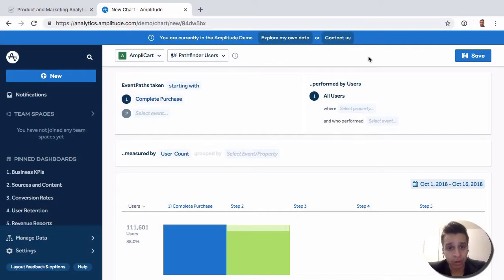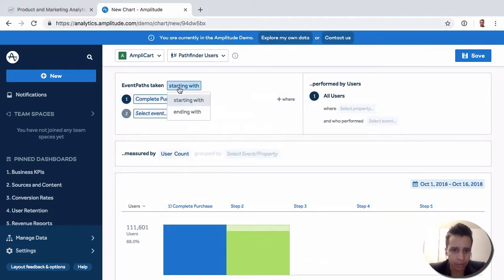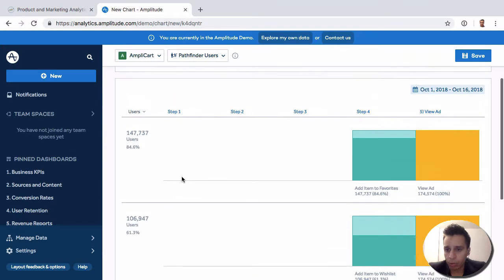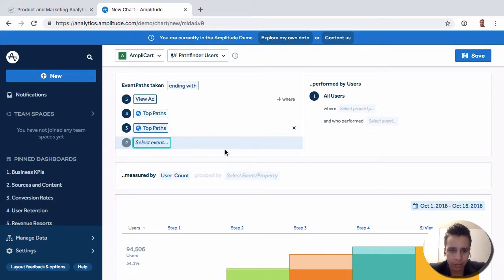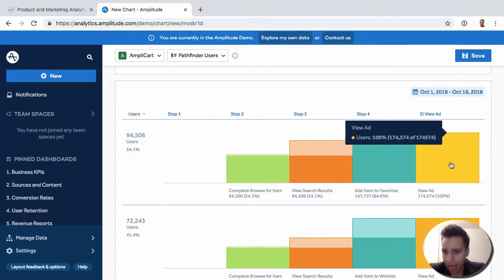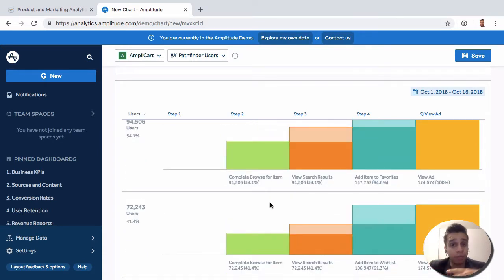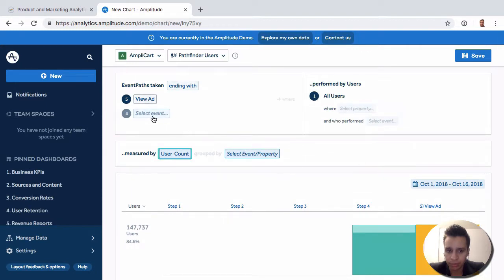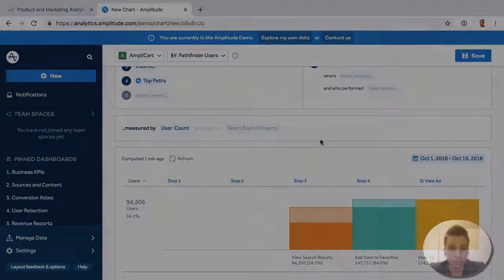Amplitude Pathfinder Users: Explore the Different Paths Users Can Take to Conversion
Pathfinder will let you take an event (action) and see the different paths users took to get there. A common example here would be to understand the different steps a user took before becoming a making a purchase. This is one of the most popular report requests that we see with our clients. You can view paths in terms of event or user count.